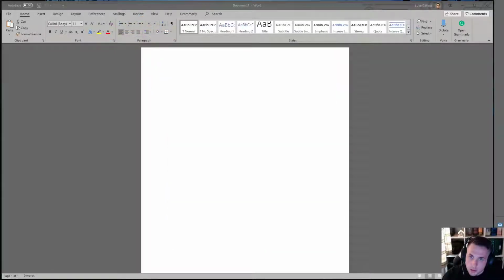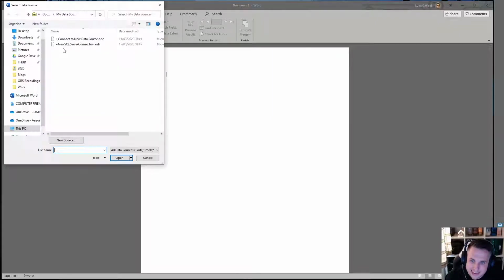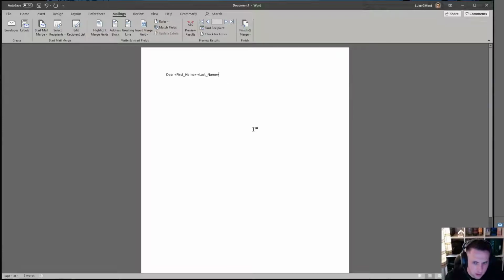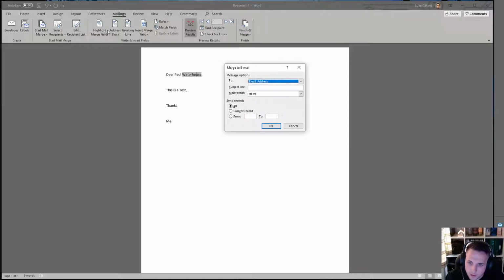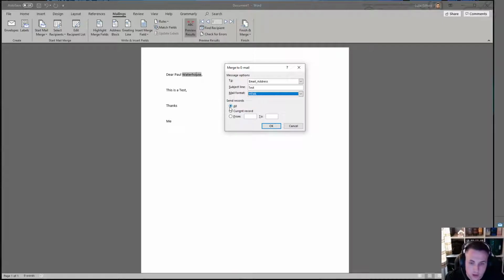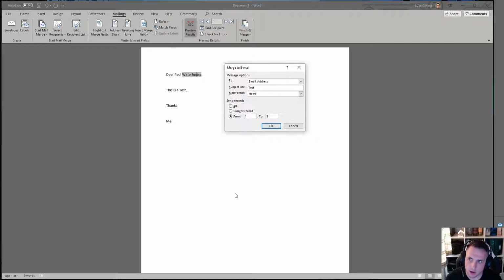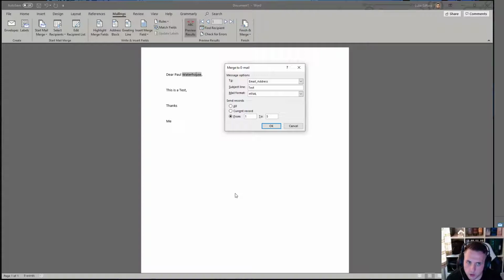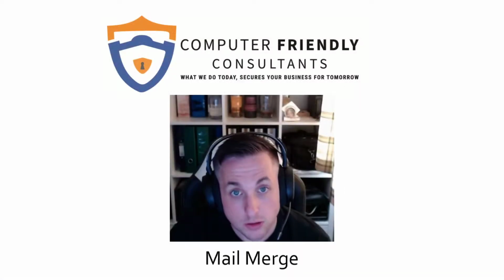Mail Merge - Using Excel, Word and Outlook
In this video, we explore using a spreadsheet (Excel) to store data entries (names and email addresses) then use a Microsoft Word document to prepare a Mail Merge function, where the First and Last names are pulled from the spreadsheet, finally posting the mail merge to Outlook for multiple recipients.